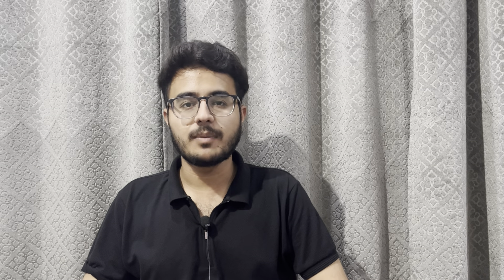SKUAST Jammu CET Common Entrance Test 2024 | All Information | SKUAST Cutoff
Hello everyone, Welcome back to the returning ones and request to the new ones to be returning one next time .
I am Ajay Rathee ( a third year veterinary student of SKUAST JAMMU ) . This video is all about SKUAST JAMMU CET 2024.
In this video you will be getting all the information regrading the exam pattern , cutoff , application fees and much more .

Time Stamps
0:00 - 0:14 Intro
0:15 - 1:43 Addressing Queries
1:44 - 1:57 Important Dates
1:58 - 2:24 Fees of application form
2:25 - 3:18 Seats
3:19 - 3:41 Eligibility
3:42 - 3:58  Question Paper Pattern
3:59 - 4:34 Fees of UG Program
4:35 - 5:51 Cutoff
5:52 - 6:16 Previous Year Paper
6:17 - 6:46 Syllabus
6:47 - 7:13 Outro
 I have talked about all the necessary books that you should use in your first year of BVSc and AH .

So many people ask me how to be a veterinarian through NEET. I have made a video about the same you can check that out in my videos
If you have any query you can DM me on Instagram I hope you will enjoy this video .. Kindly Subscribe to the channel and hit the like button .. Also suggest me some topics related to my next videos.
Keep loving And Keep sharing ... Stay Motivated !!
Name : Ajay
Age :22
I came in this world on 22nd of April 2002
vci cutoff
veterinary cutoff
veterinary cutoff 2021
vet cutoff 2022
neet
neet 2022 counselling
veterinary counselling
veterinary counselling procedure
vci counselling 2024
vci counselling all details
veterinary counselling 2024
Scholarship for vets
Veterinary scholarship
National Talent Scholarship
Scholarship for ug students in india
neet
skuast jammu campus tour
skuast jammu
skuast kashmir
veterinary
vci
books to read in veterinary first year
veterinary books
first year books veterinary
vci counselling
how to be a vet in India ?
veterinary counselling
vet student life
a day in the life of a vet student
exam week vlog
exam week is here again
vet student
vet visit
a day in medical college
a day in the life of a medical student